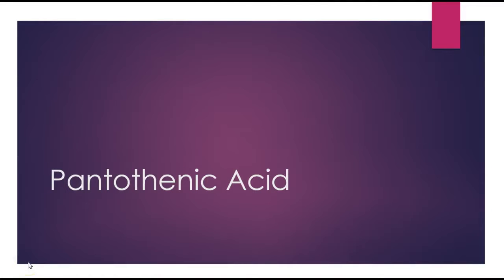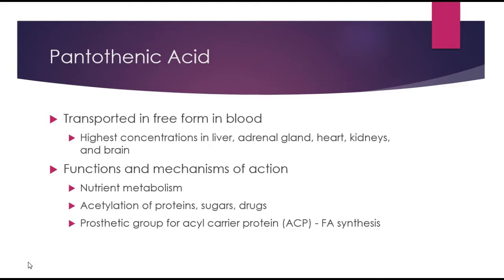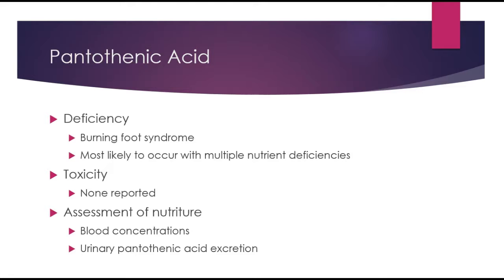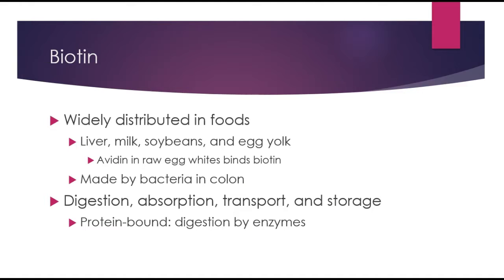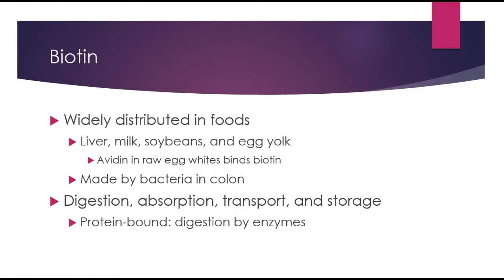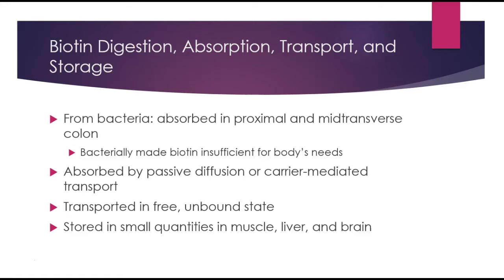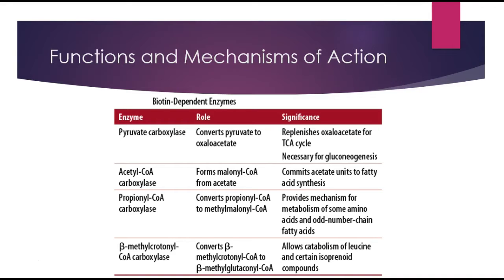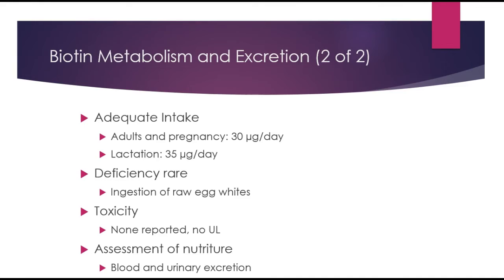APN 615 Week 2: Pantothenic Acid